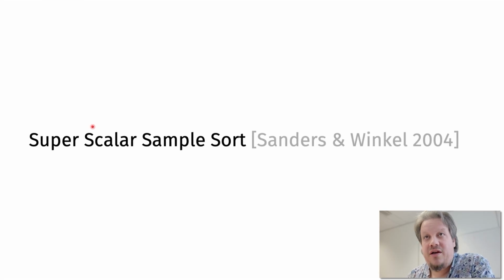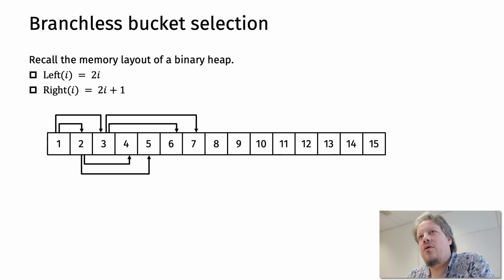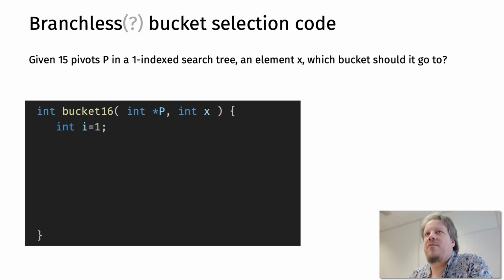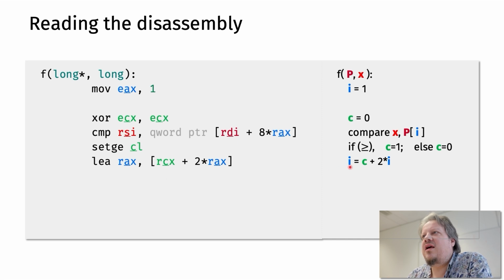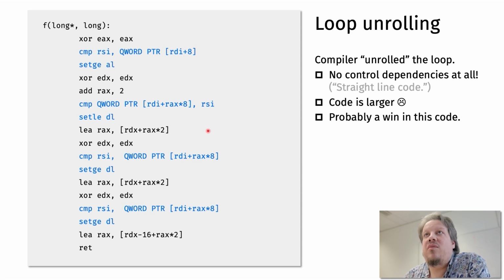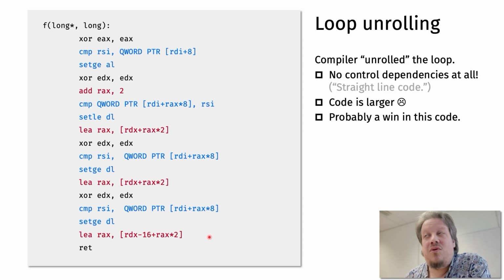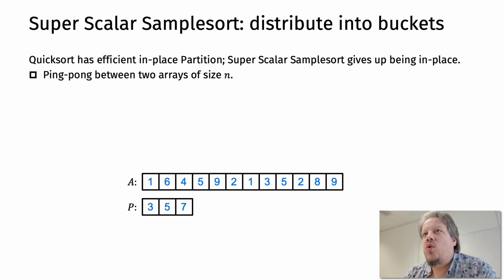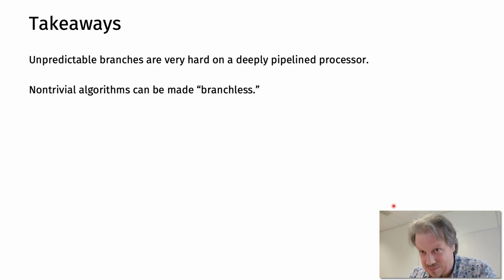Sorting without "if"?! [3/3] - Super Scalar Sample Sort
Bibliography:
Sanders, P., Winkel, S. (2004). Super Scalar Sample Sort. In: Albers, S., Radzik, T. (eds) Algorithms – ESA 2004. ESA 2004. Lecture Notes in Computer Science, vol 3221. Springer, Berlin, Heidelberg.